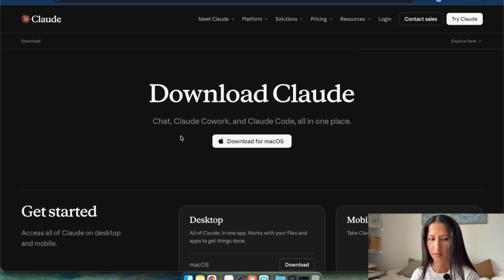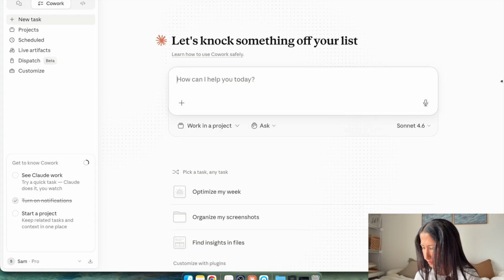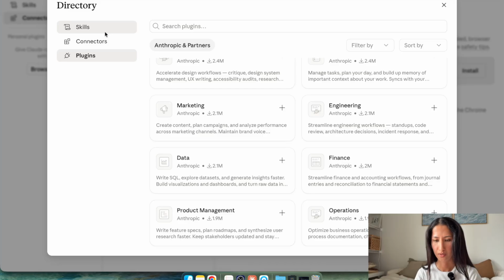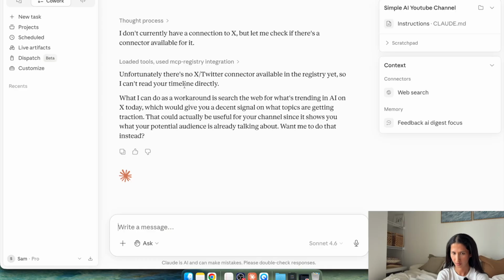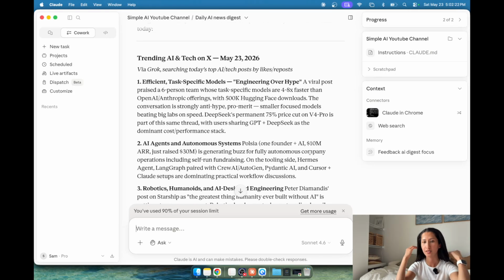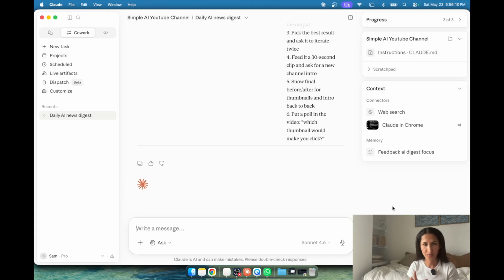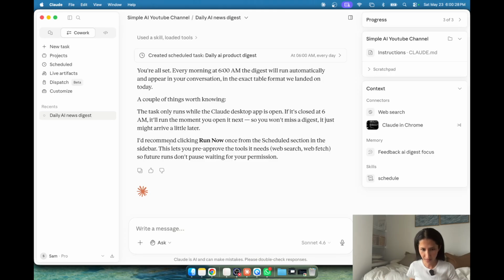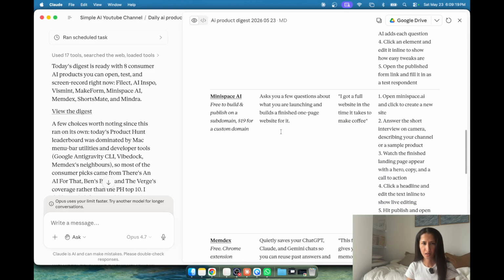I Used Claude Cowork to Auto-Generate YouTube Video Ideas (AI Automation for Creators P.1)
Want to post consistently on YouTube but struggle with coming up with ideas? In this tutorial, I'll show you how Claude's Cowork feature can help you generate video ideas on autopilot.

I'm using my own YouTube channel as a real-world example. My goal is to hit 100k subscribers, and staying consistent with content is key. Instead of staring at a blank page every week, I let Claude do the brainstorming for me.

What you'll learn:
✅ How Claude Cowork feature works (step-by-step tutorial)
✅ Setting it up to generate YouTube video ideas
✅ Real example: how I use it for my channel
✅ Tips to customize ideas for your niche and audience

Timestamps:
0:00 - Claude Cowork App Overview
05:18 - Project Setup and Task Creation
13:15 - Scheduling Task
15:54 - Conclusions